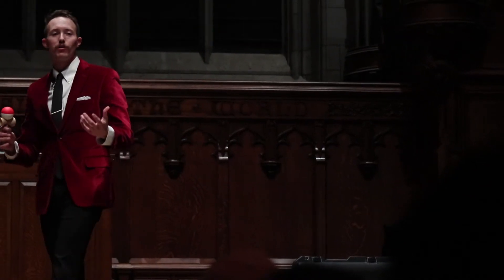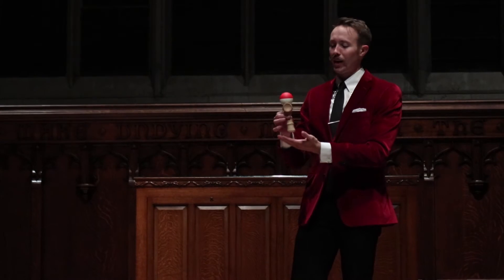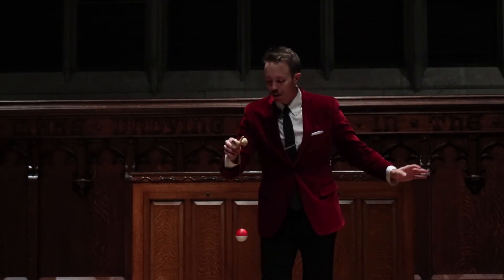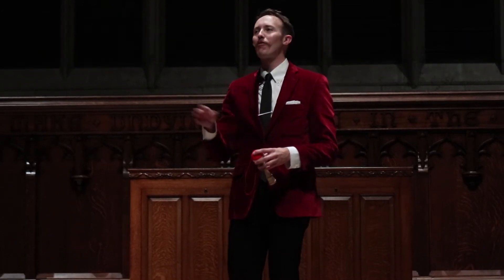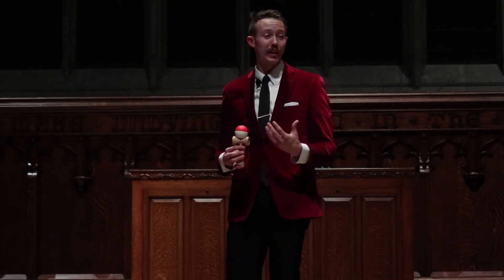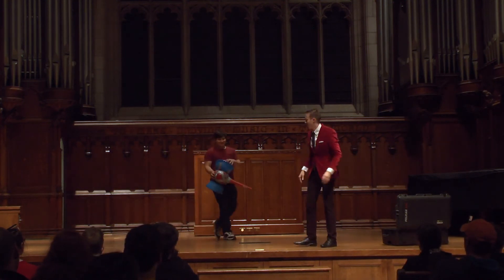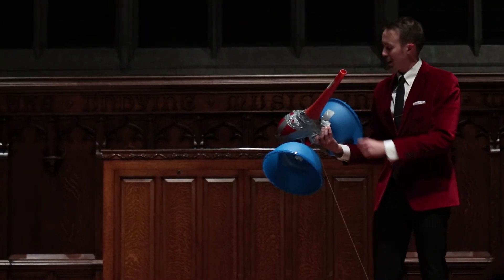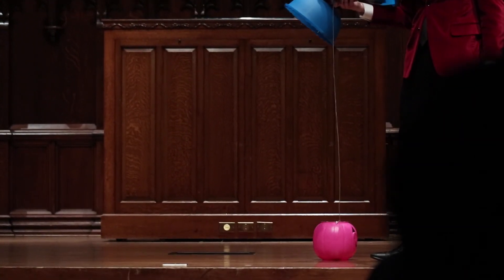Brian Koenig - Human Kendama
A unique take on KENDAMA!
Check out tons of fun stuff on my IG: @brianthrowsup
Briankoenig.com

Brian Koenig is an American Circus performer, juggler and comedian. This routine originally was created for the Cleveland Juggling Festival in 2015 and this was filmed in 2018 in St. Louis.
Thank you to the Washington University Juggling Club for hosting and filming this event, and to Joe Showers, whose routine originally inspired me to create this!